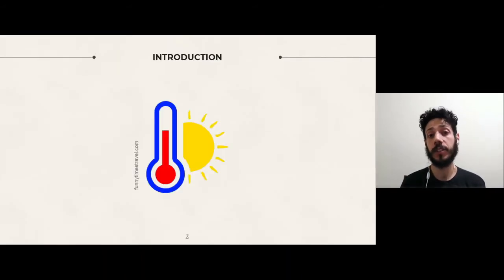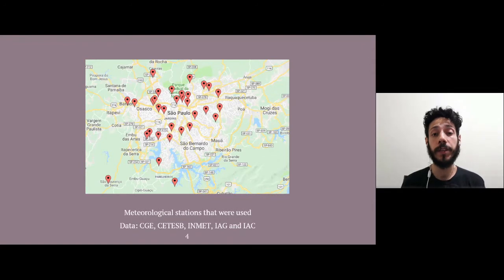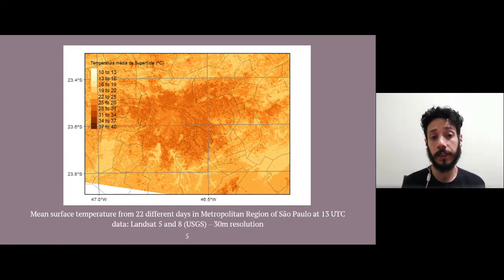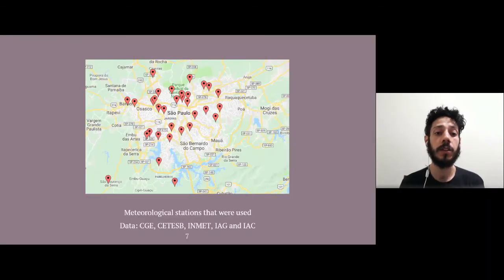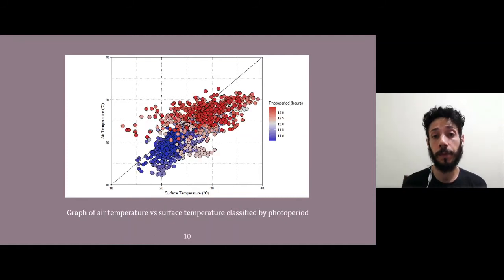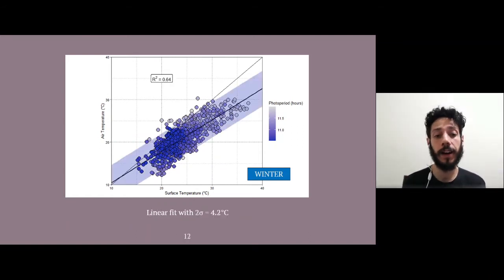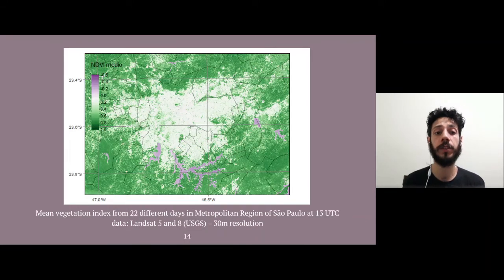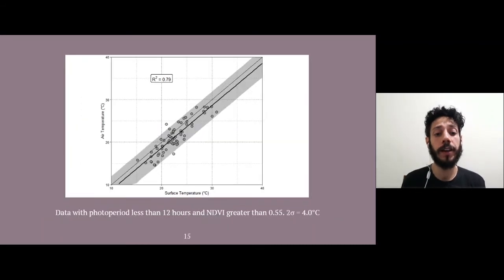Estimate of Air Temperature by Satellite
Title: Estimate of Air Temperature by Satellite
Authorship: Rodrigo Lustosa
Field of research: Atmospheric Sciences

Work shown at the V IAG Science Day, at session 7, on November 27, 2020.

Host: Rosmeri P. da Rocha
Co-Host: Natália Crespo
Judges: Natália Pillar (CA), André Kowalski (G), Alex Carciofi (A)

About IAG Science Day:

IAG Science Days are annual opportunities for IAG-USP's students and professors to present concise summaries of their research to all the other members of the institute.

Each presentation can be either in English or in Portuguese and the best ones are chosen and rewarded.

The 2020's edition of IAG Science Day had 86 works presented over seven sessions, between the 24th and 27th of November. It was also the first online edition.